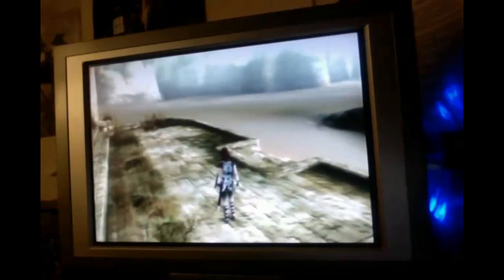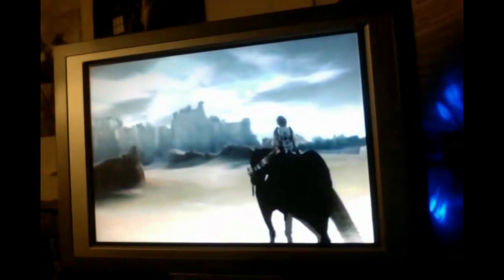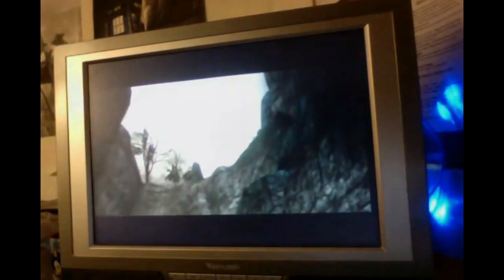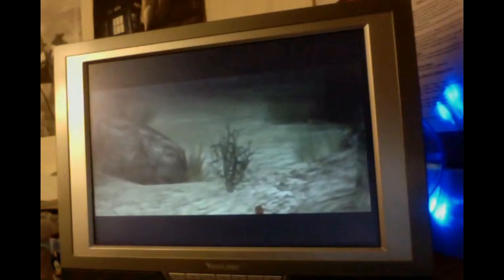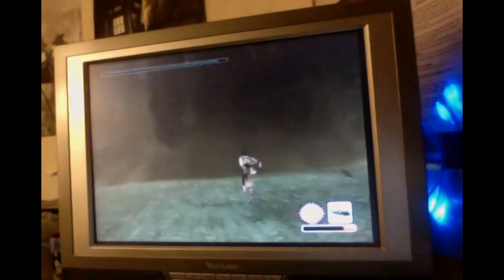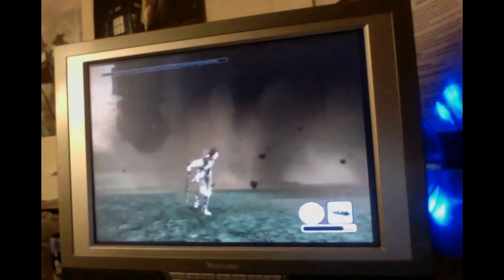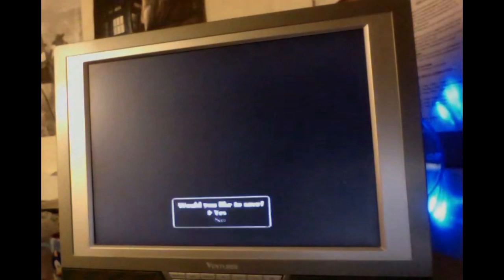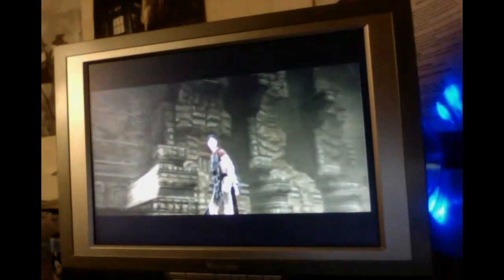Shadow of the Colossus - HARD MODE Commentary - Video 1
The first of a series of commentary videos showing my first attempt at Shadow of the Colossus (on my sexy PS2 Slim!) on Hard difficulty. In this edition:
- Introduce me and the game
- Complete fight with first Colossus

Do give feedback and tell me what I can do to make these videos more entertaining, I know I can do better things.

Cheers!